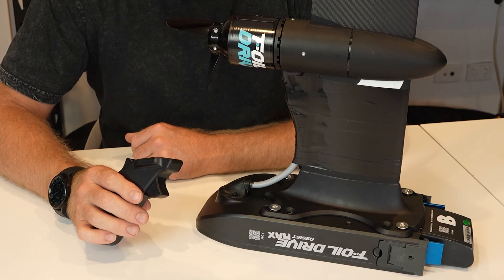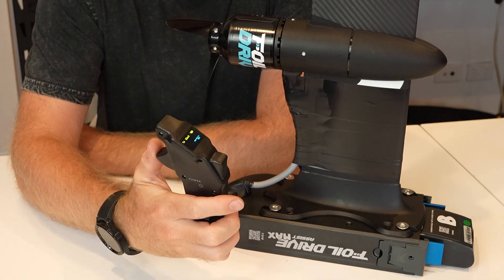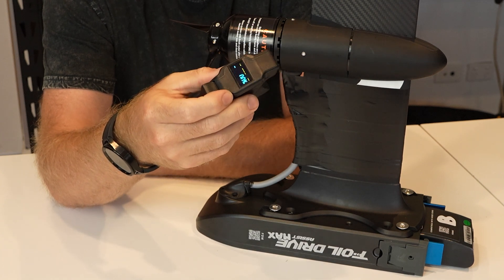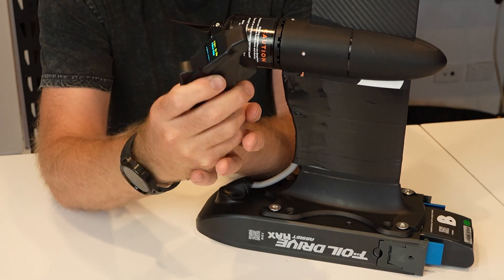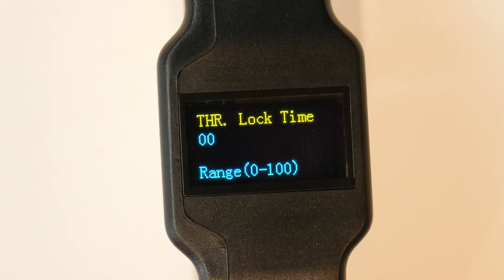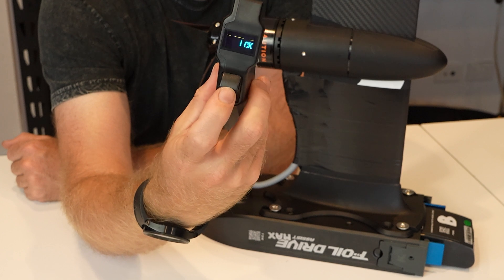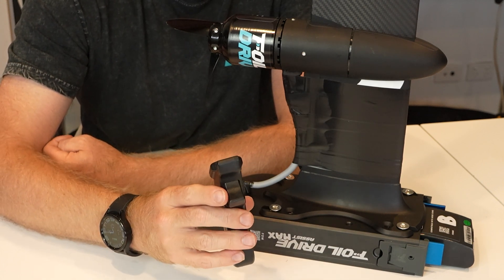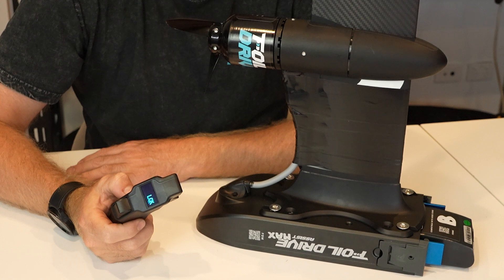New 2024 Controller Feature | Throttle Lock | Foil Drive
With increasing safety ever on our mind, we have taken the 2024 holiday break period to roll out a firmware change on all new Foil Drive v2 controllers that now feature a throttle lock function.

In this video, Paul runs thru the throttle lock and the timed throttle lock function.